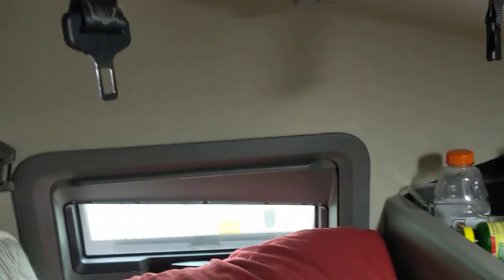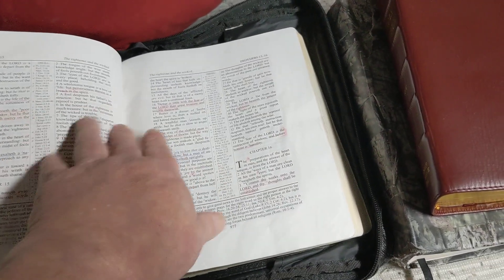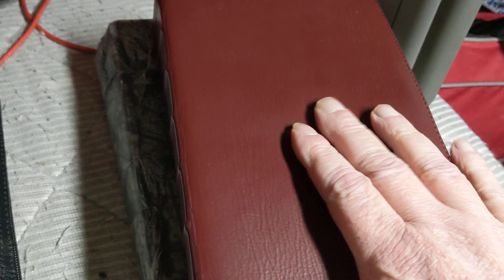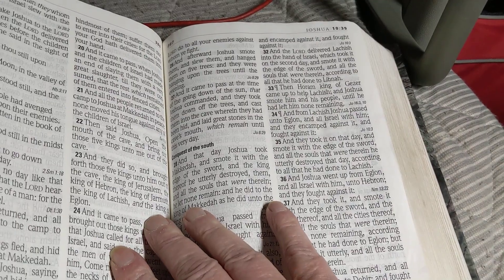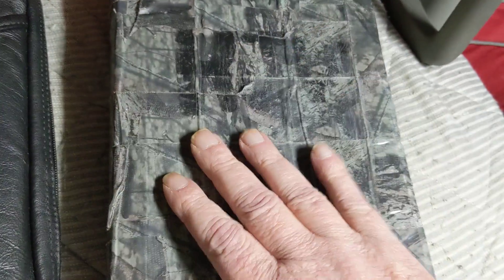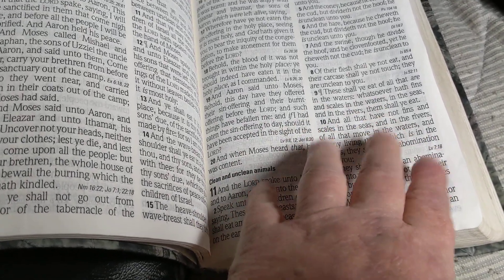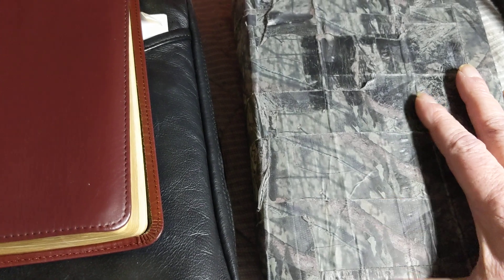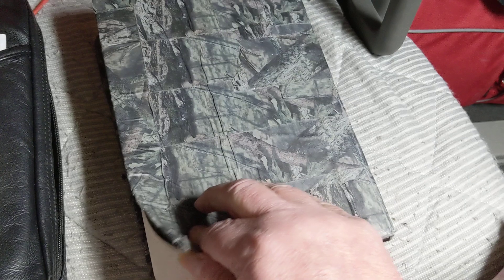not the price but the content